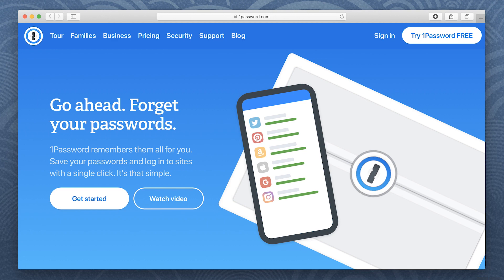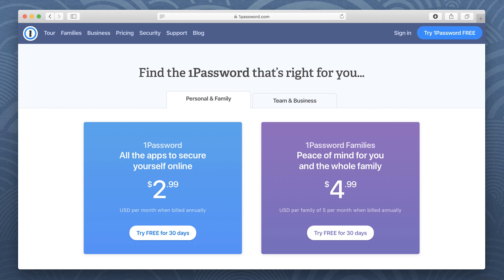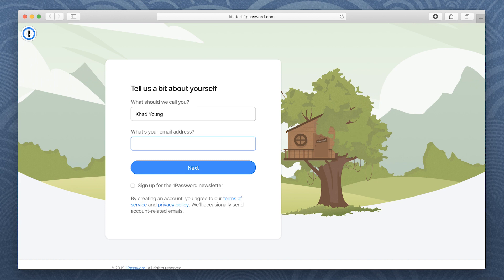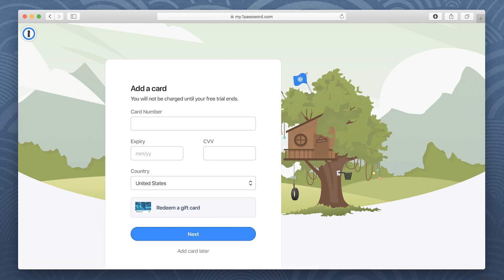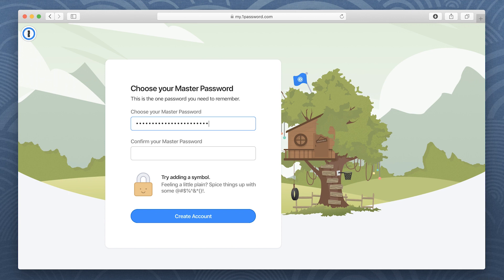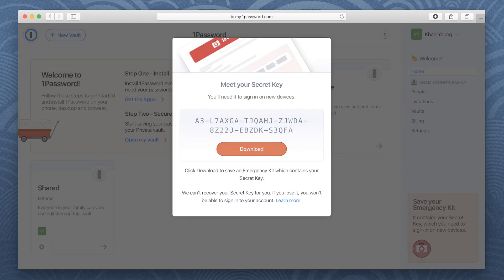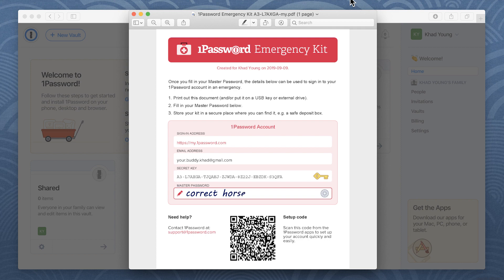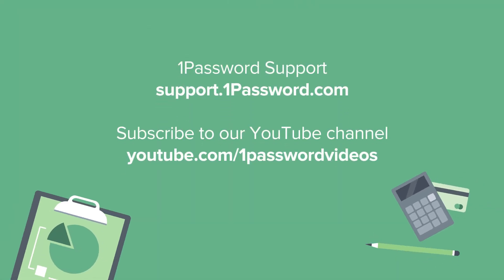Sign up for 1Password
1Password keeps you safe online and automatically saves and fills your passwords for you.

== GET SUPPORT ==

== GIVE SUPPORT ==